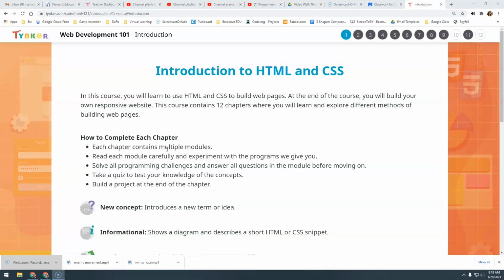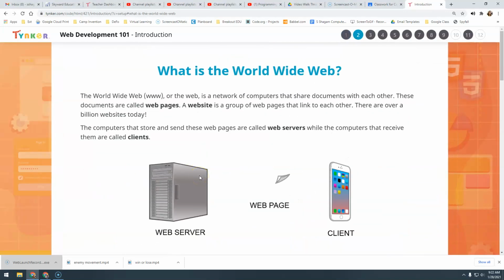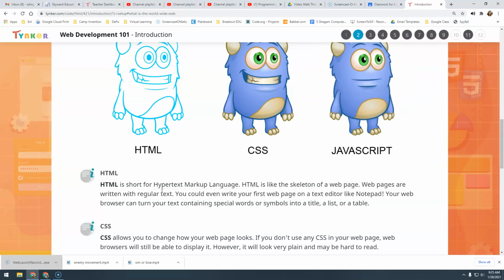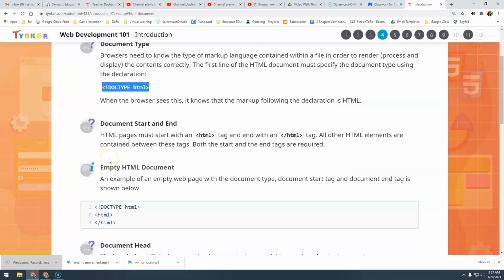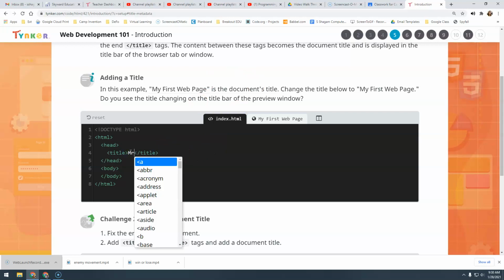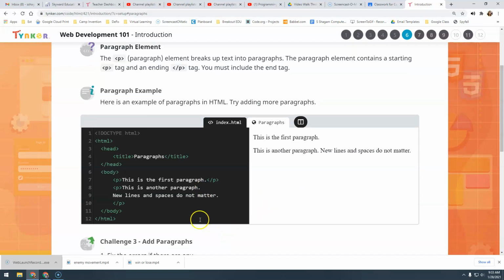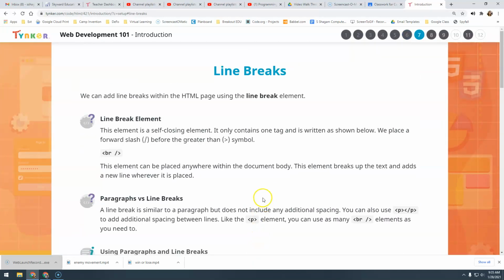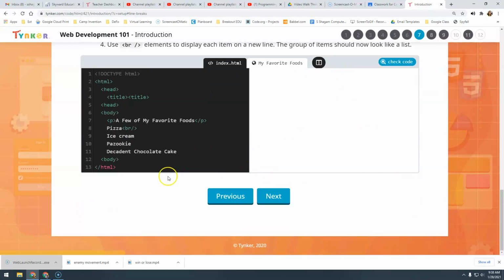Web Development 101 Lesson 1 Part 1